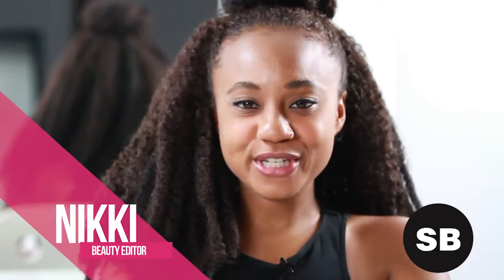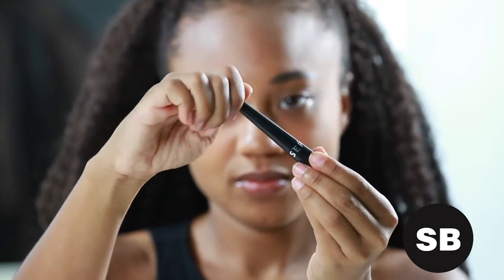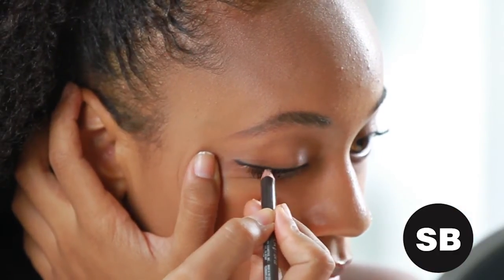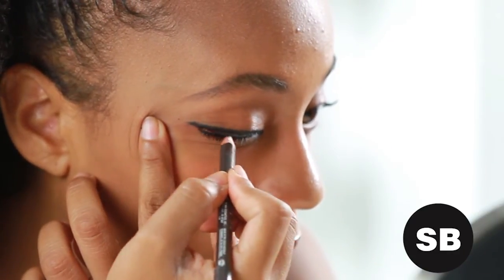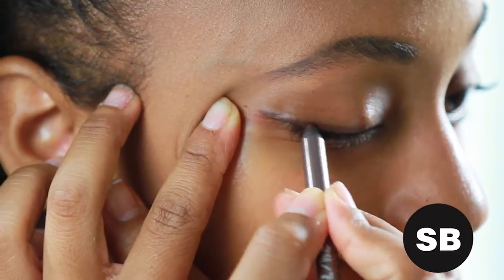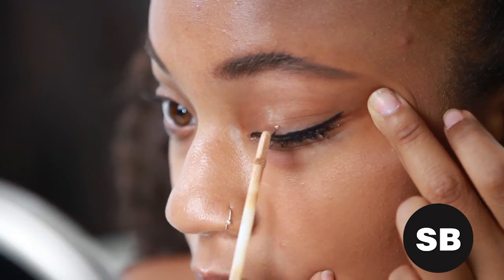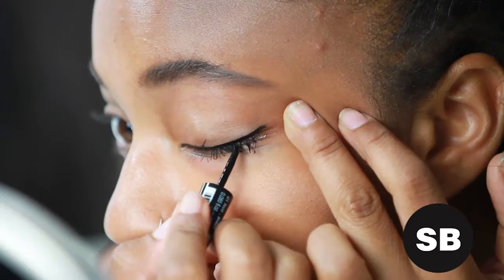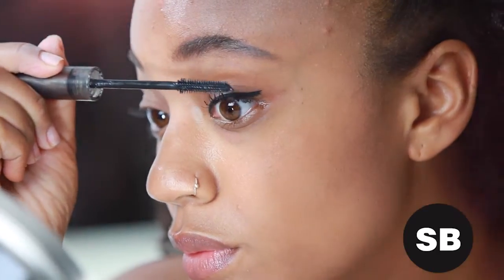Eyeliner Hacks: How To Apply Eyeliner Like A Pro!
Beauty Editor Nikki shares tips and trips for applying eye-liner.

Beauty Editor Nikki shares tips and trips on how to apply eyeliner like a pro!

StyleBlazer is a 24/7 fashion, beauty and style website dedicated to upscale, progressive, chic and sophisticated women. Topics covered on StyleBlazer include international street style, beauty, celebrity fashion and other entertainment news.